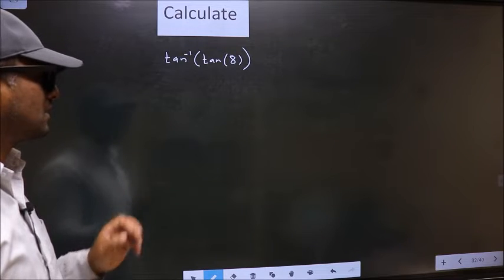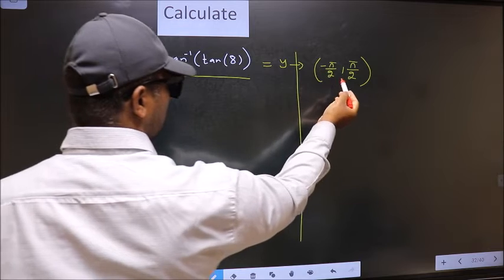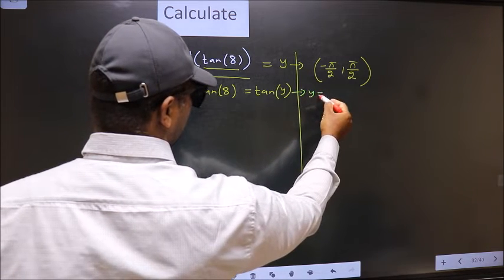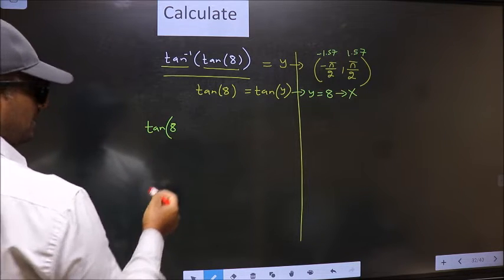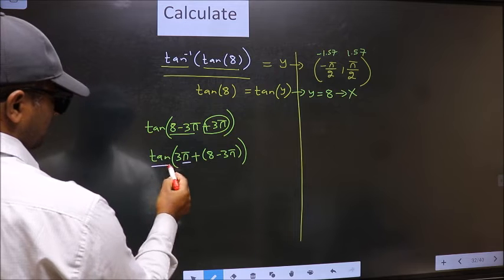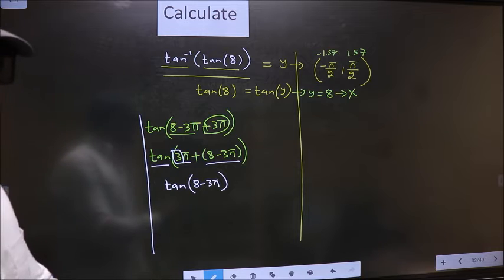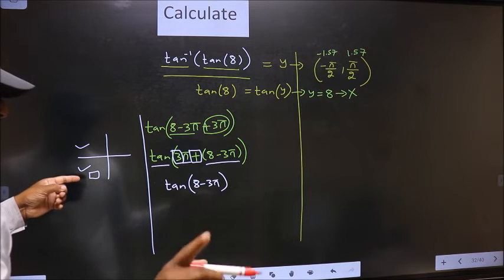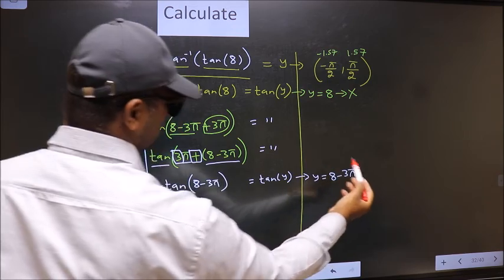Inverse trigonometry Find 〖tan^(-1) (tan〗⁡〖(8))〗⁡ = ?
Inverse    trigonometry
 Find
〖tan^(-1) (tan〗⁡〖(8))〗⁡  =   ?